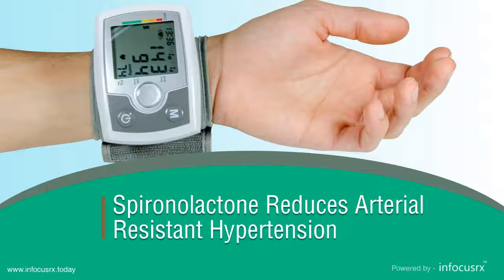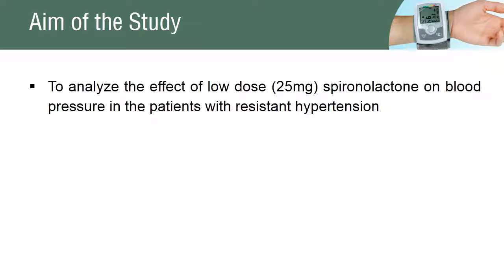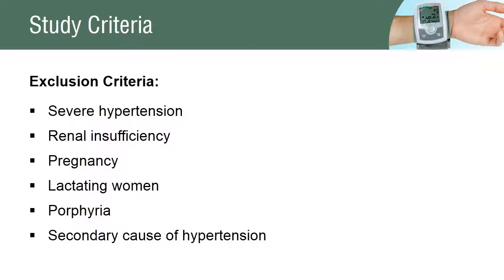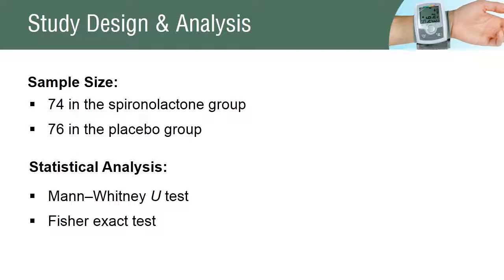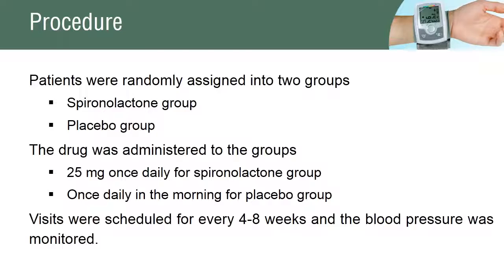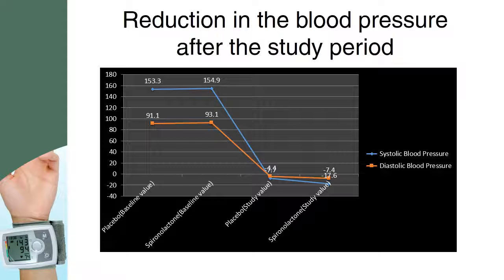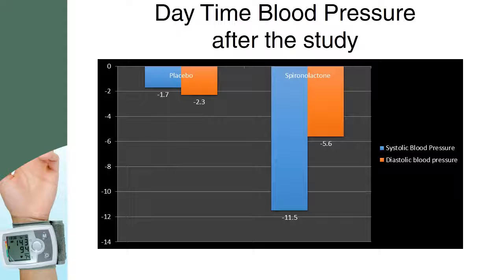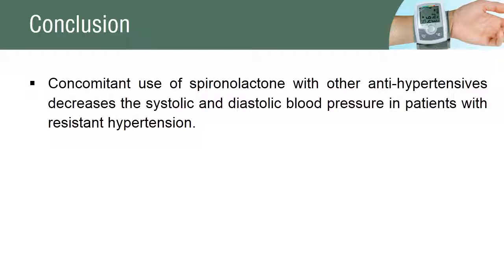Spironolactone Reduces Arterial Resistant Hypertension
Resistant hypertension is a clinical problem where the hypertension remains above the goal in spite of using other anti-hypertensive agents. Spironolactone, a mineralocorticoid receptor antagonist causes a significant reduction in the blood pressure in lower doses.